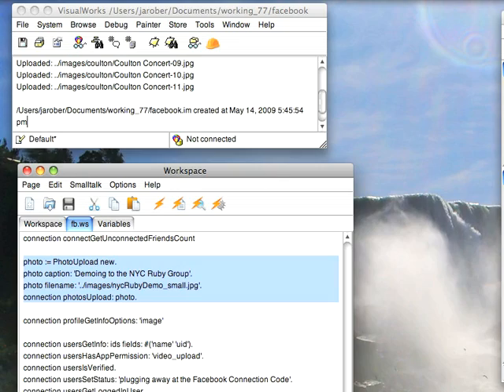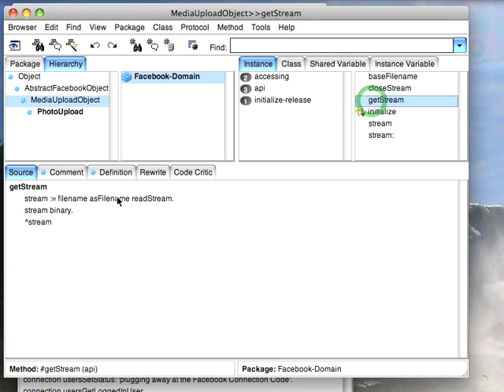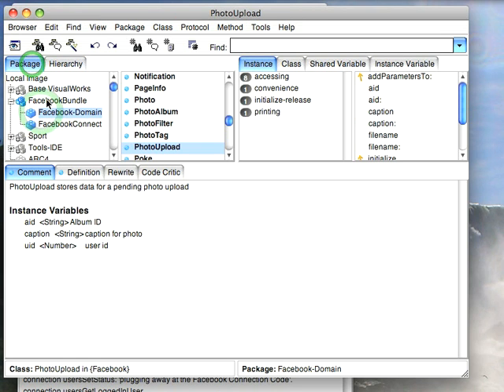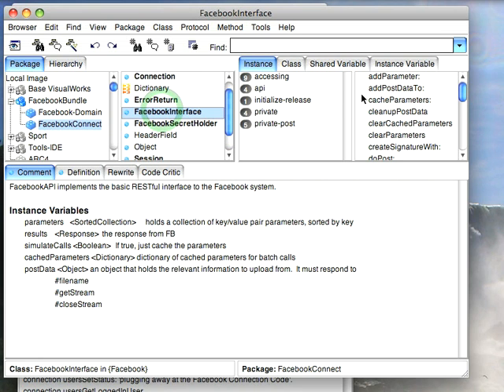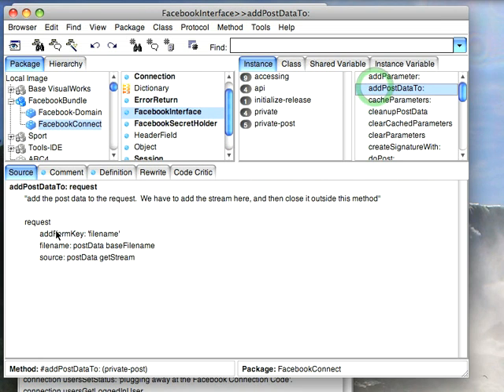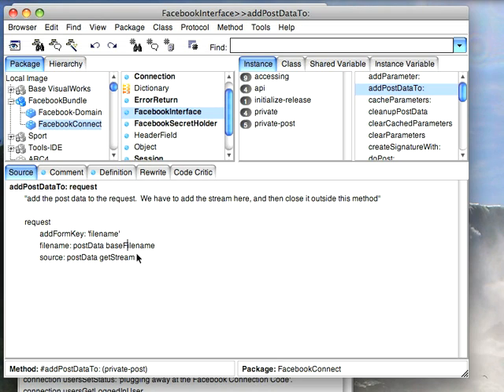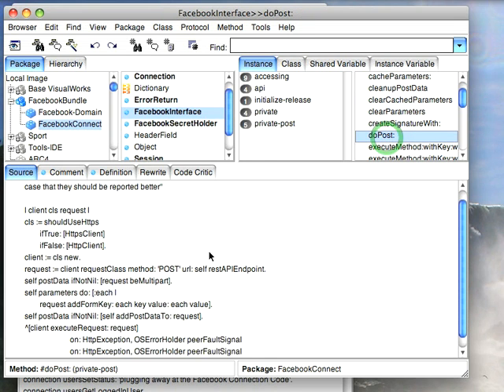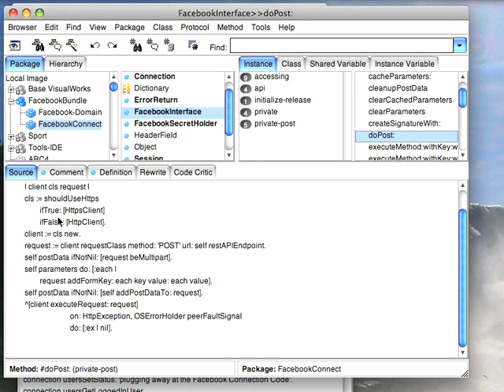Upload a file with HTTP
How to upload a file via HTTP using multi-part mime attachments in Cincom Smalltalk